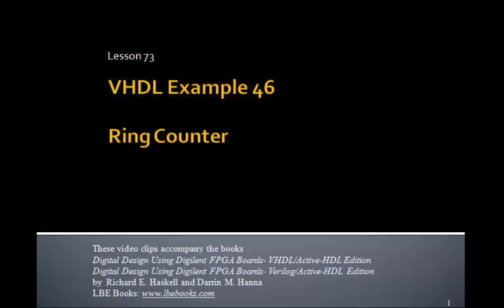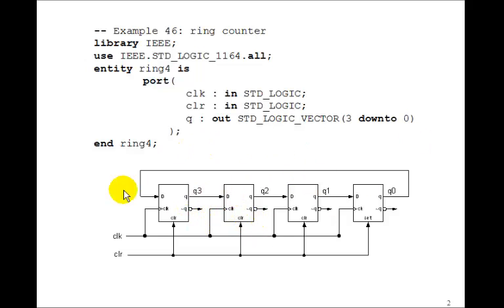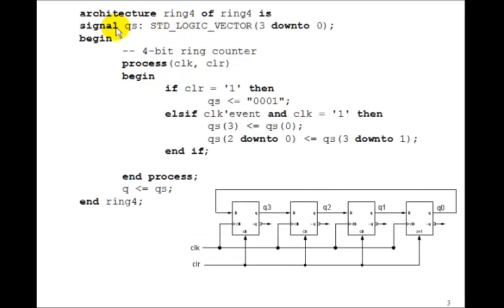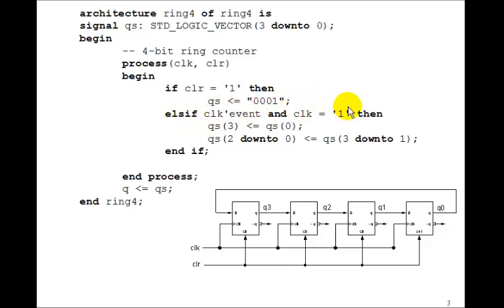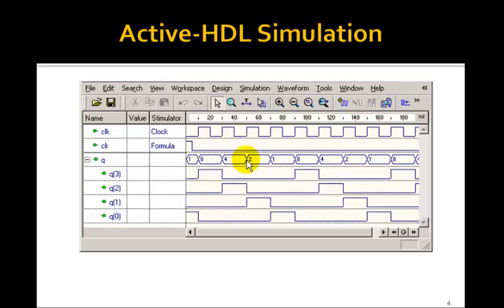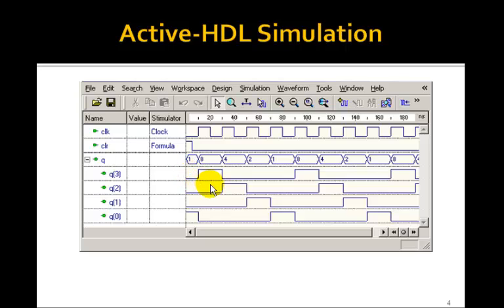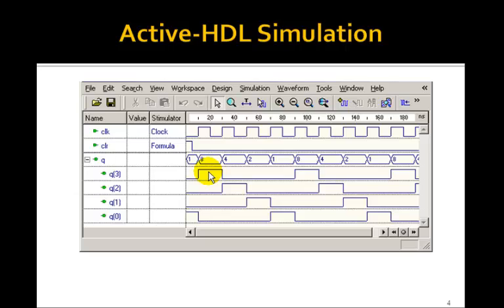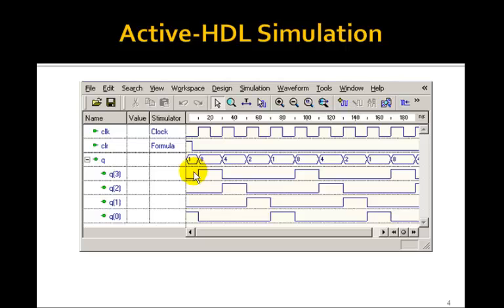Lesson 73 - Example 46: Ring Counter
This tutorial on Shift Registers and Ring Counters accompanies the book Digital Design Using Digilent FPGA Boards - VHDL / Active-HDL Edition which contains over 75 examples that show you how to design digital circuits using VHDL, simulate them using the Aldec Active-HDL simulator, and synthesize the designs to a Xilinx FPGA.  for more information or to purchase this inexpensive, informative, award winning book.